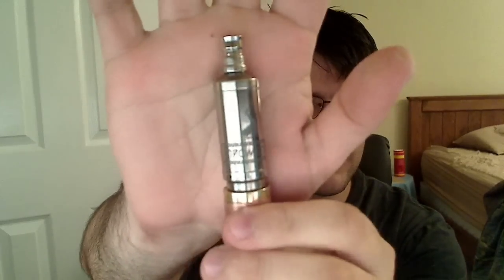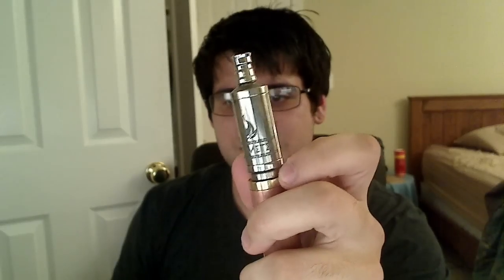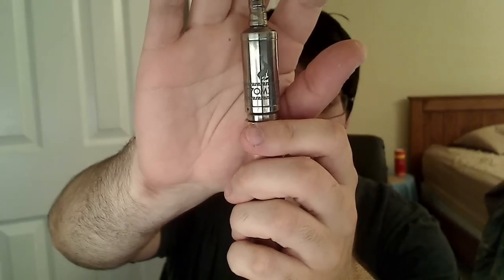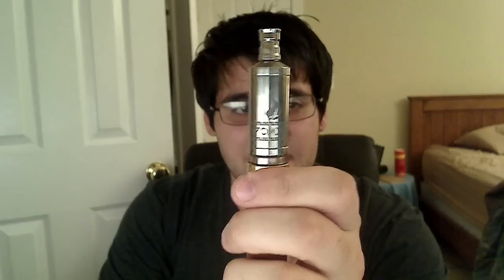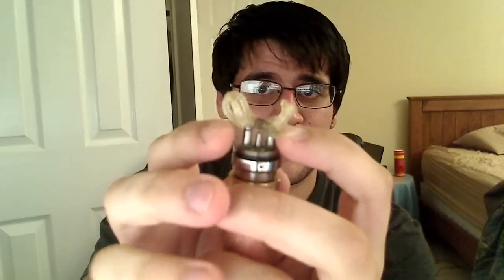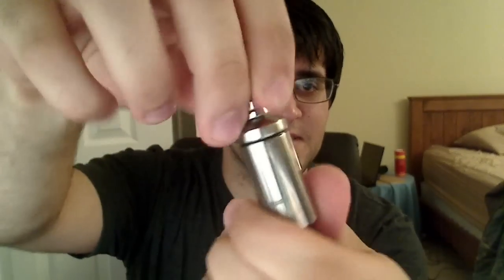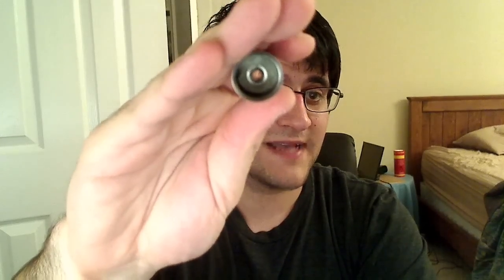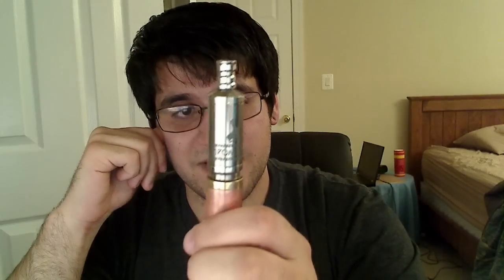Prometey by Titanium mods from Ukraine